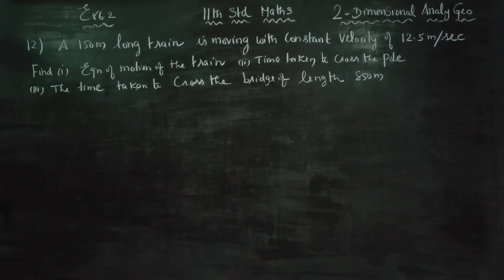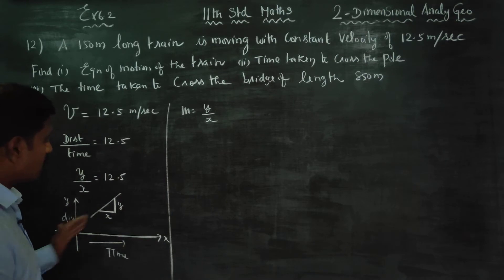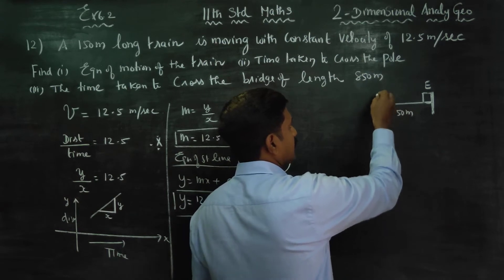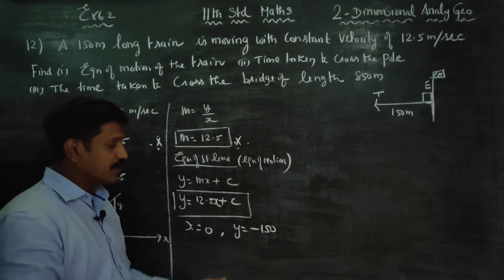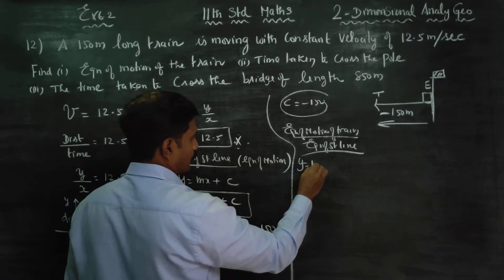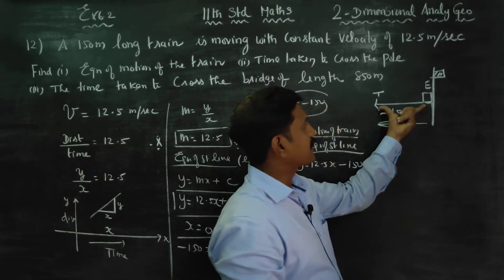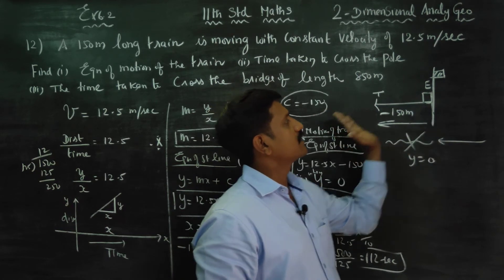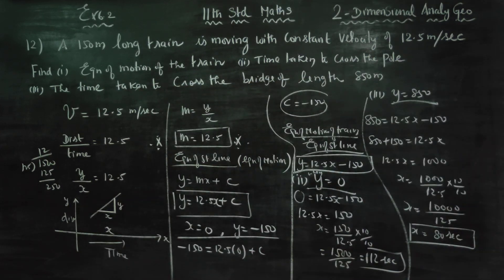11 Std Maths Ex.6.2(12) A 150 m long train moving with constant velocity of 12.5m/s. Find Eqn of